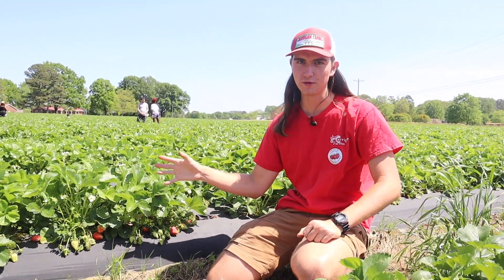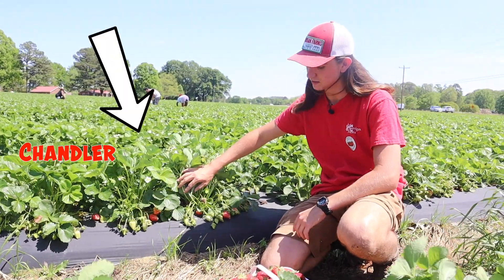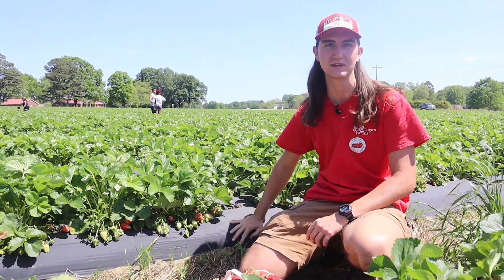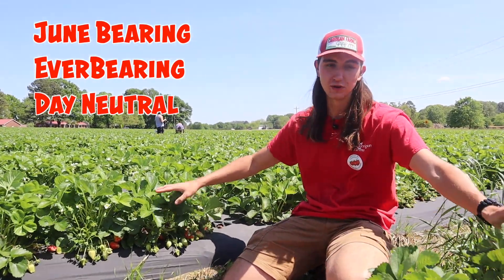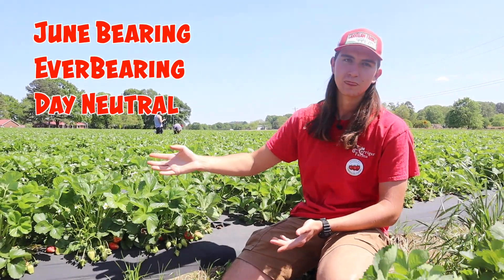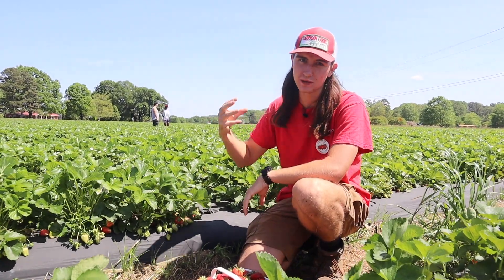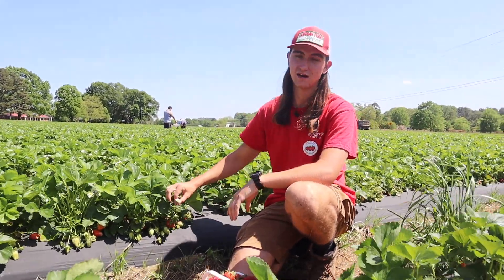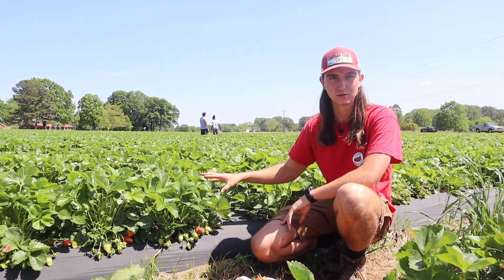In-Season Strawberry Update - The Farm With William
William gives us a in-season update on the strawberry patch!